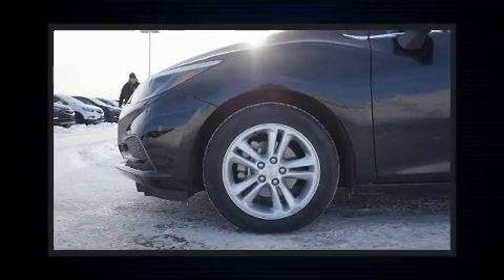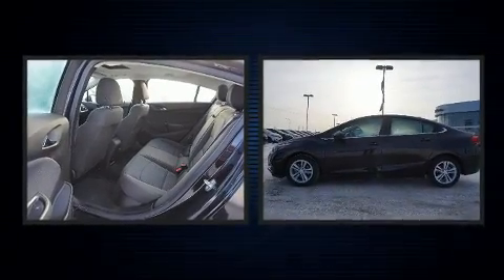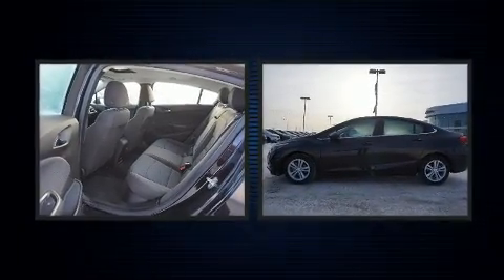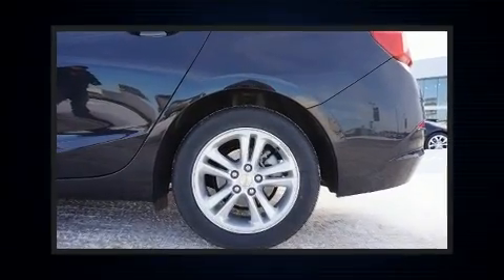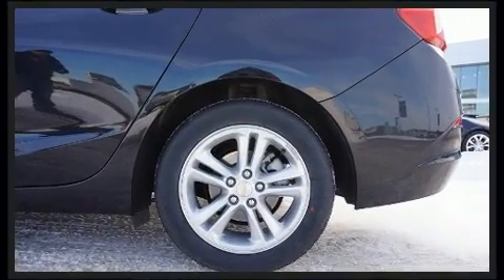2018 Chevrolet Cruze LT True North Edition FWD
1717 Waverley Street (at Bishop Grandin)

Get excited about the 2018 Chevrolet Cruze. This 4 door, 5 passenger sedan still has less than 15,000 kilometers! It features an automatic transmission, front-wheel drive, and an efficient 4 cylinder engine. Chevrolet prioritized comfort and style by including: delay-off headlights, 1-touch window functionality, variably intermittent wipers, air conditioning, tilt steering wheel, remote keyless entry, and a split folding rear seat. Passengers are protected by various safety and security features, including: head curtain airbags, front and rear side impact airbags, traction control, brake assist, a security system, onStar, and 4 wheel disc brakes with ABS. With electronic stability control supplementing mechanical systems, you'll maintain precise command of the roadway. Our experienced sales staff is eager to share its knowledge and enthusiasm with you. We'd be happy to answer any questions that you may have. Stop by our dealership or give us a call for more information.